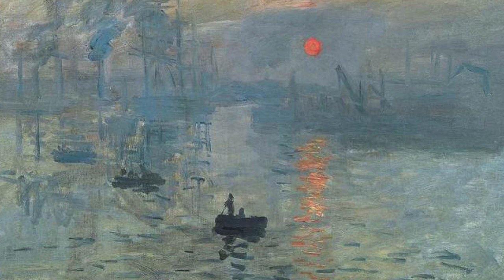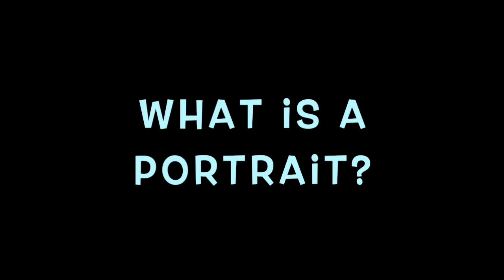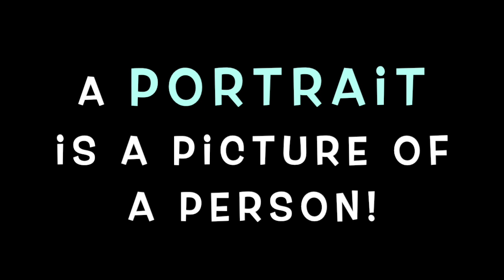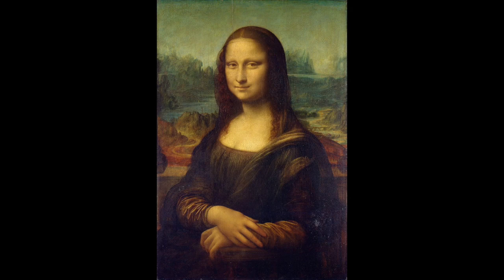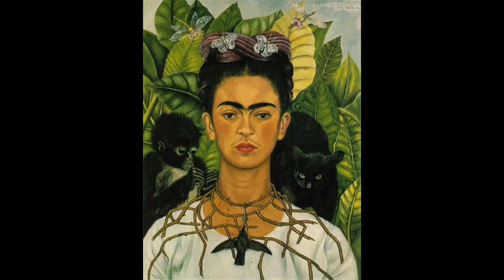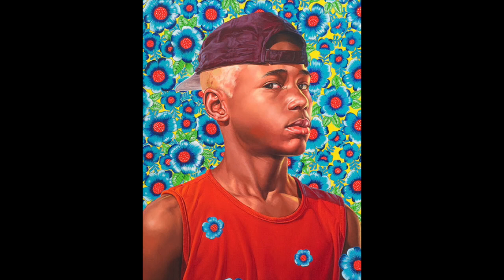Genres in Art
This video is about Genres in Art, including landscapes, seascapes, citiscapes, portraits and still lifes. It features examples by a variety of artists.